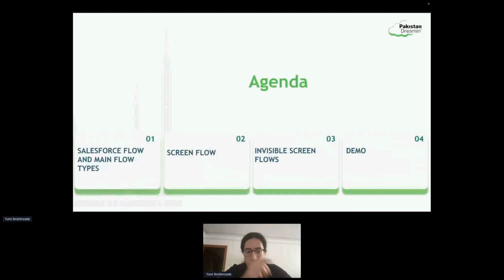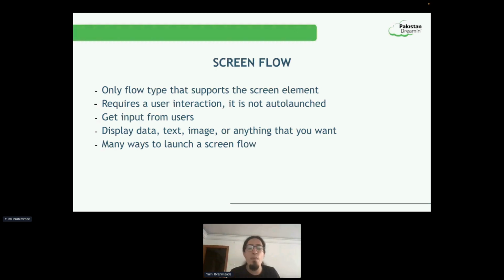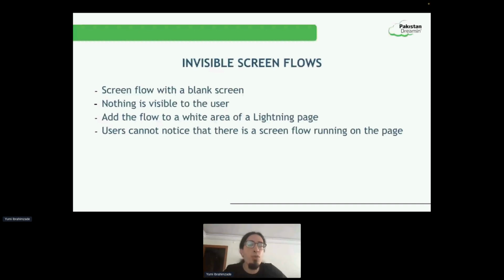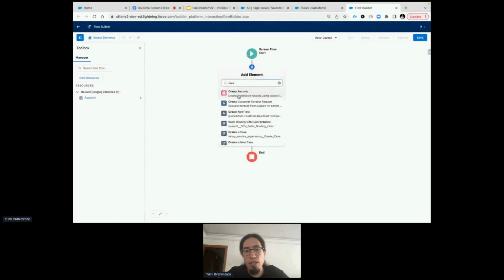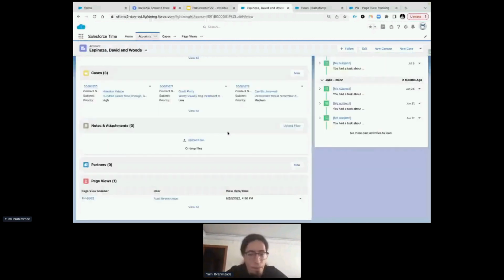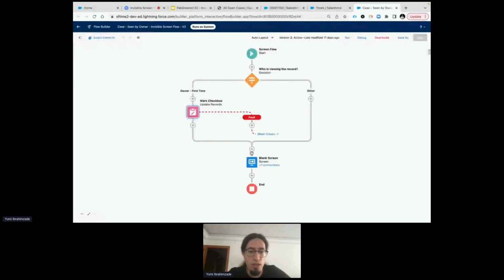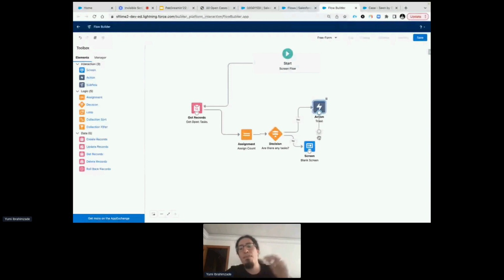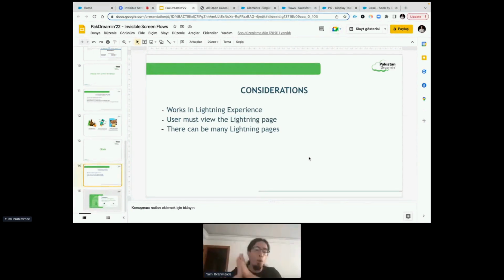Invisible Screen Flows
You can build an invisible screen flow (with a blank white screen element) and place it on the lightning pages. When users view a page the flow runs but they cannot notice that there is a flow running on the screen. Using these "invisible" screen flows; you can perform many actions such as tracking page views.